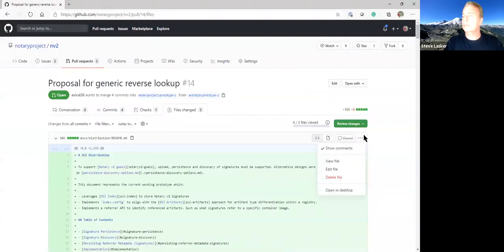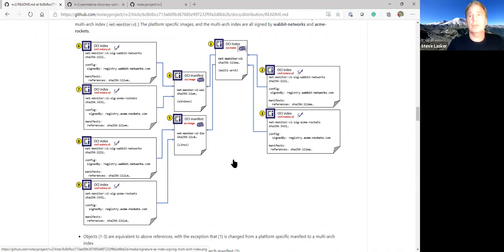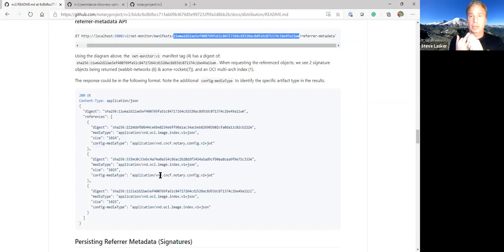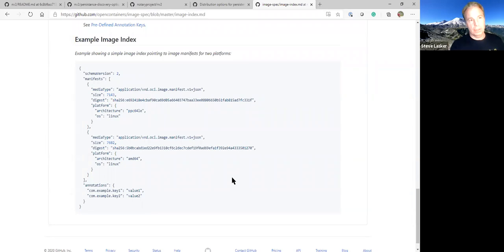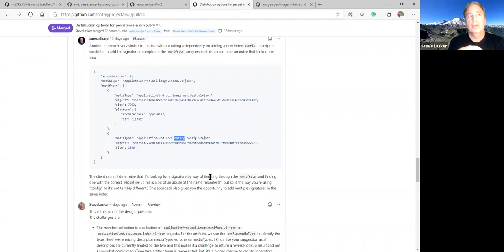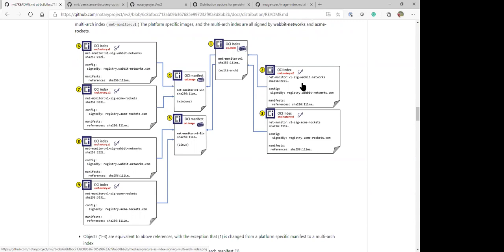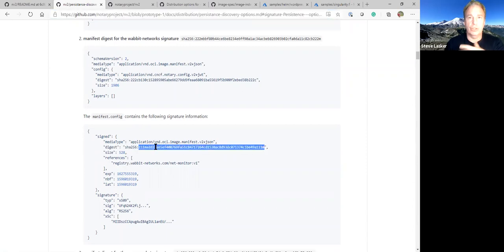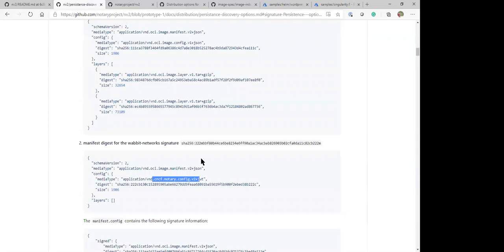CNCF Notary Project 2020-09-21